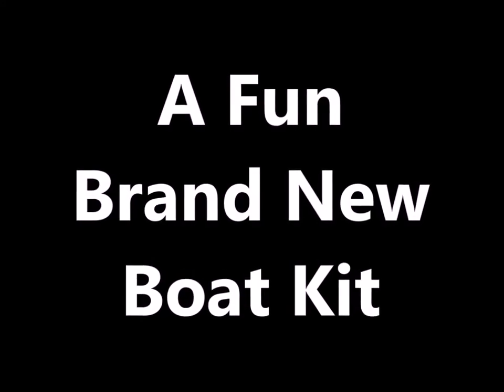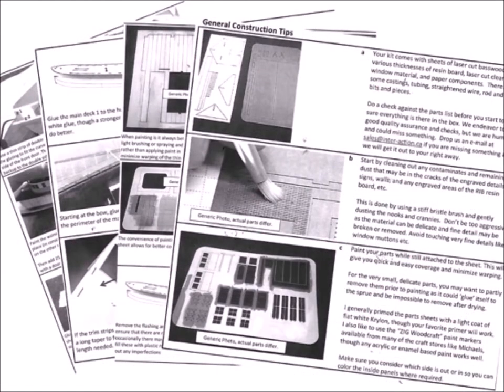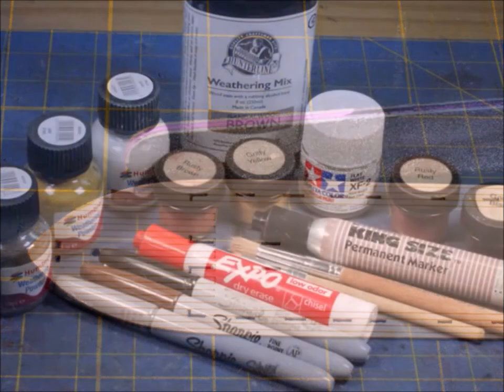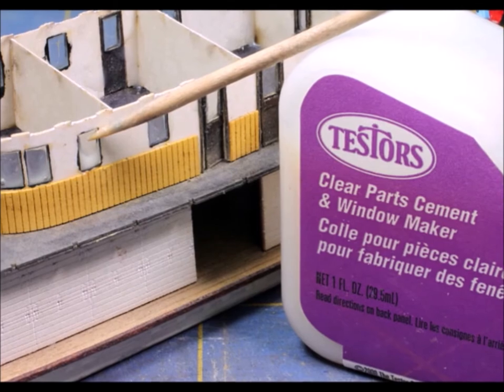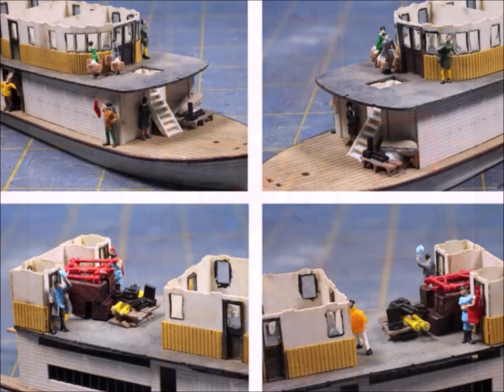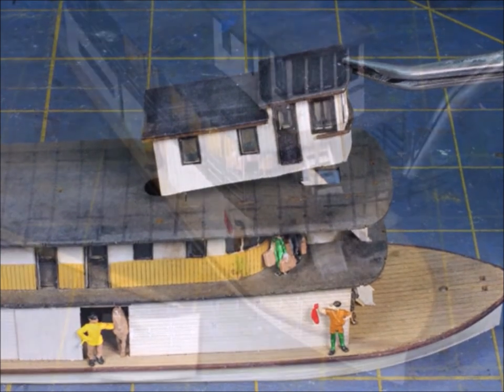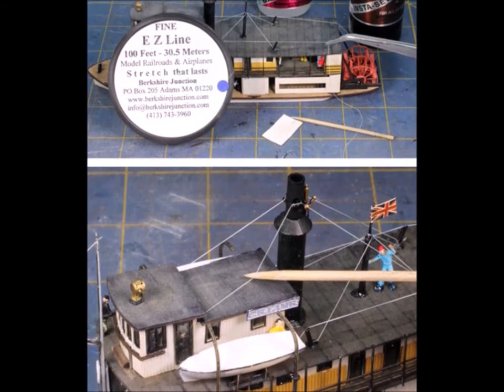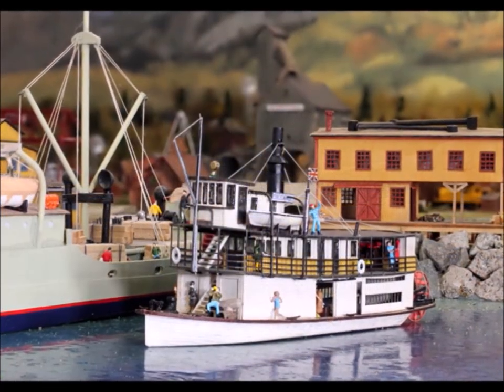A Fun New Boat Kit From Inter-Action Hobbies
Do you love to hobby, and do you love boats? If so, this new kit from the nice folks at the Inter-Action Hobbies is a "Must Have"! This kit has been on the market for just a few weeks, and if you haven't seen it yet you should look into it. Come along with me and I'll show you how it goes together.